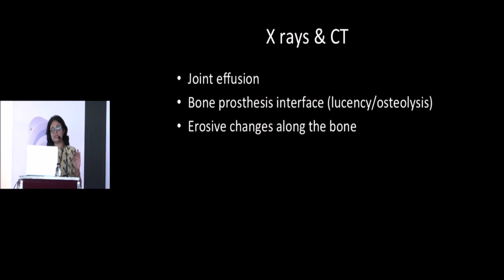MRI in Knee Arthroplasty Sept2021 Promo